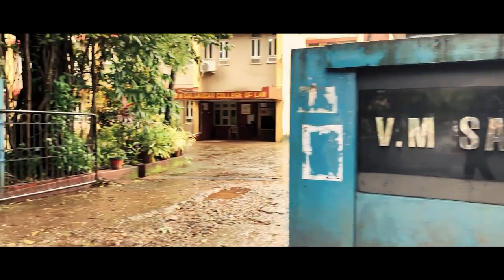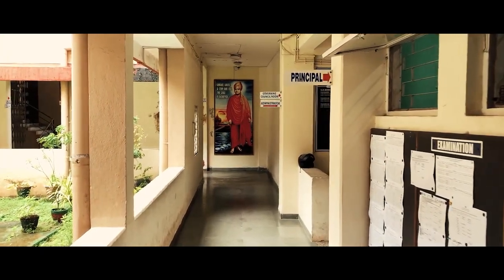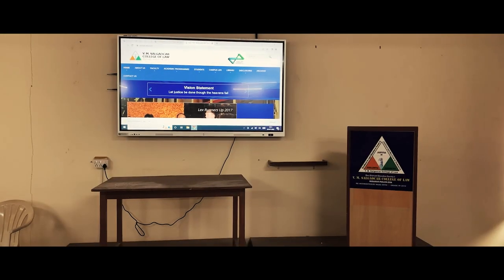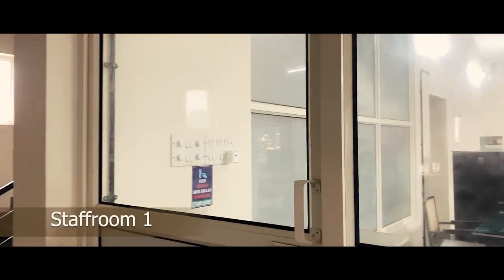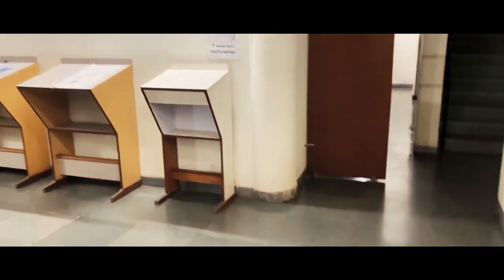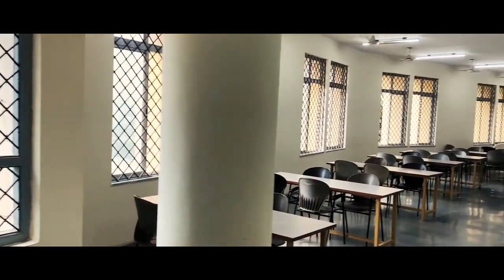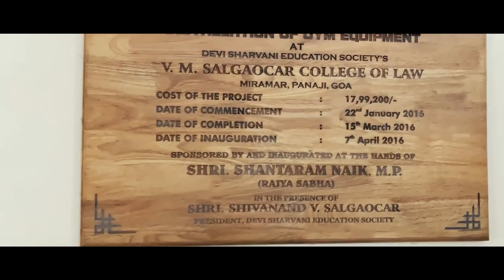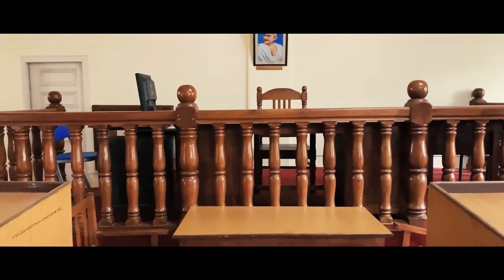Virtual Tour To V.M. Salgaocar College of Law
V. M. Salgaocar College of Law is a private law school situated at Miramar in Panji in the Indian state of Goa.